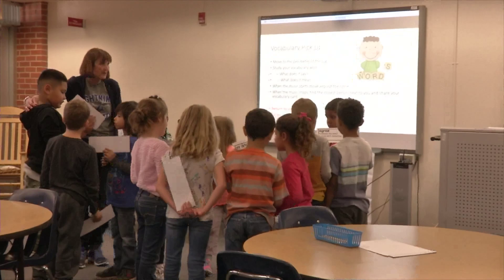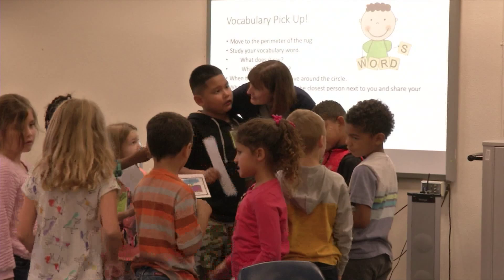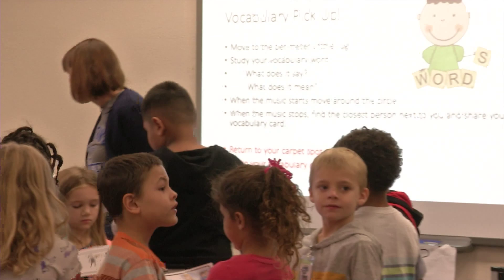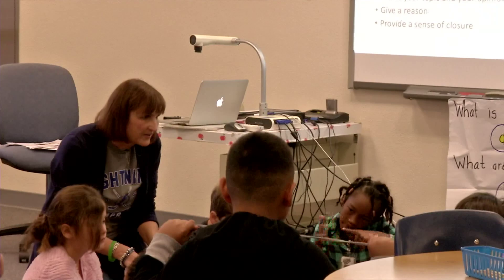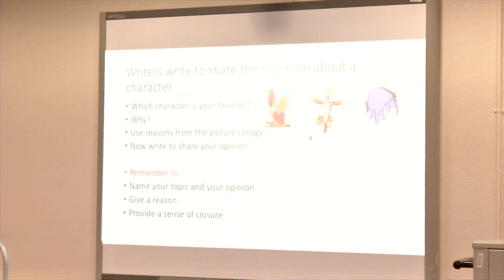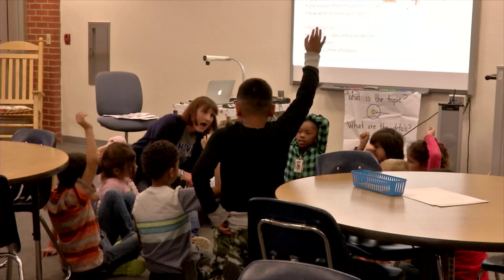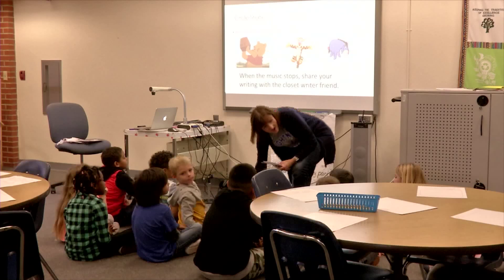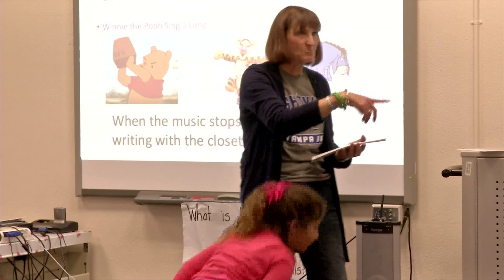Inside Classroom Embedded Training : Using Vocabulary part two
Pinellas County Schools Staff Developer Connie Dierking presents part two of a two part series entitled Embedded Training ... demonstrating how to study a collage, to find the topic, to find the detail and the point of the story.